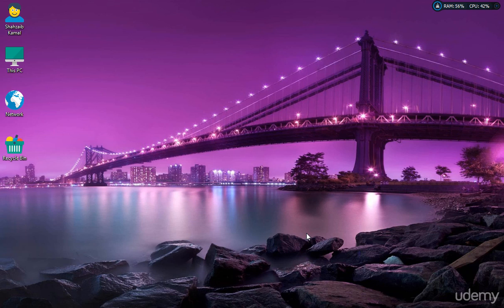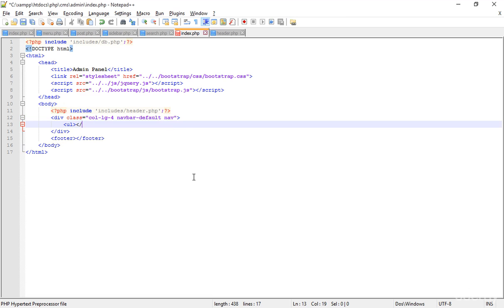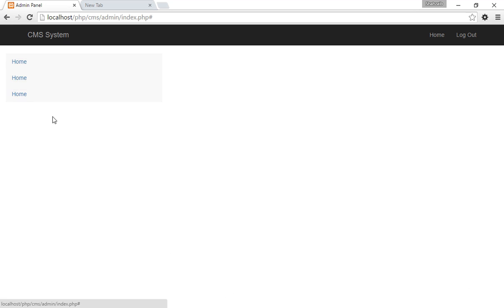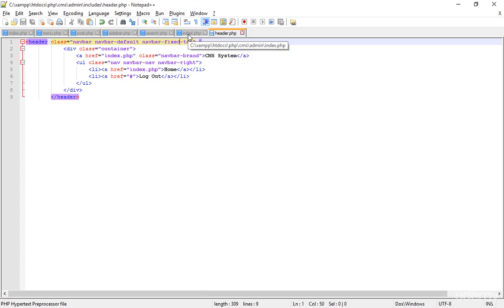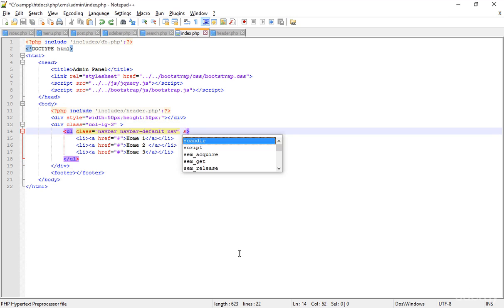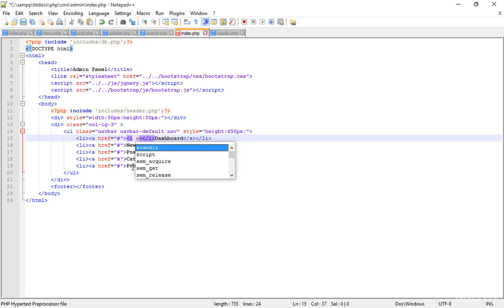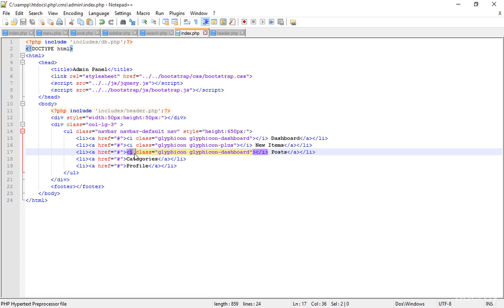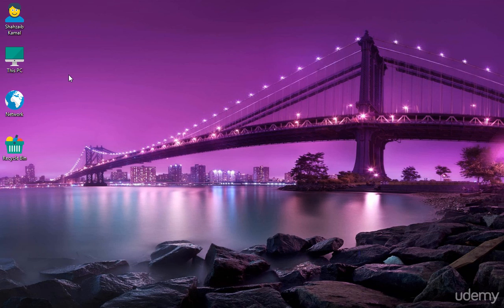Creating Side Nav for Admin Panel